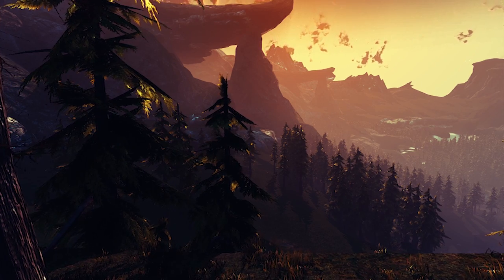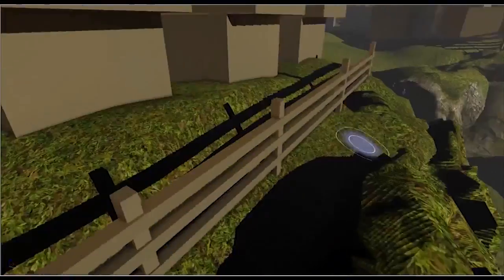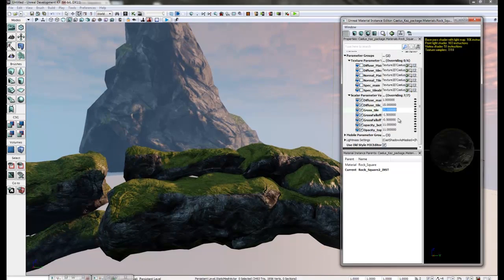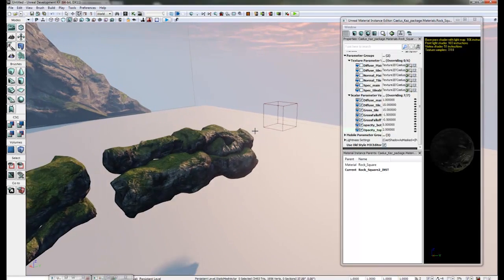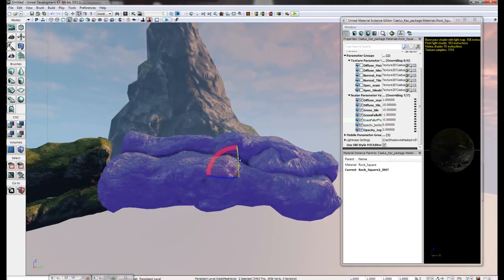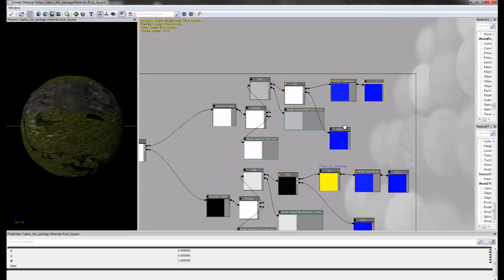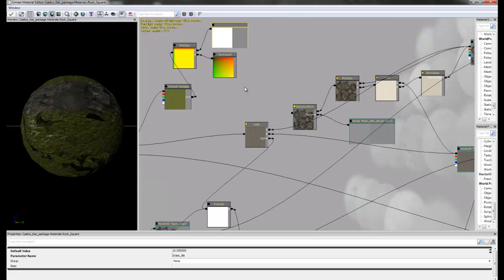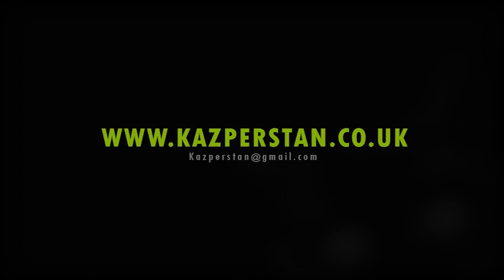UDK - Rock Blend Shader Tutorial (Up Vector)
A quick overview of the rock blending shader used for Caelus: The Descents Landscape.